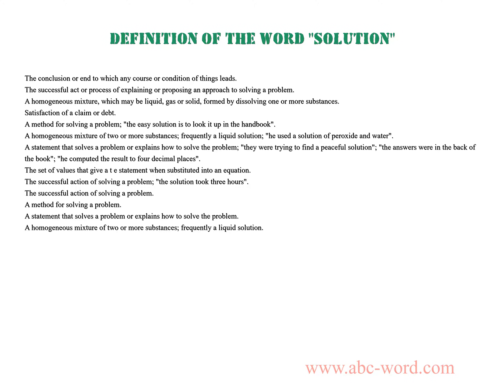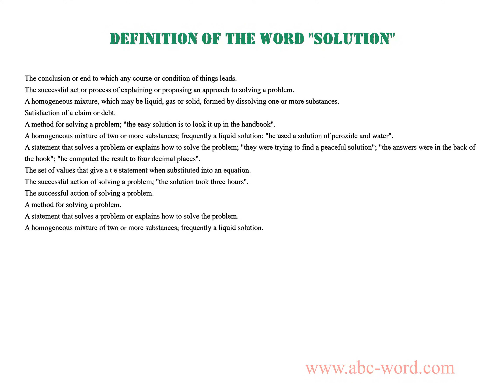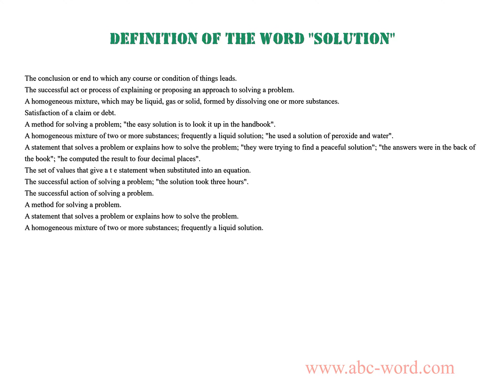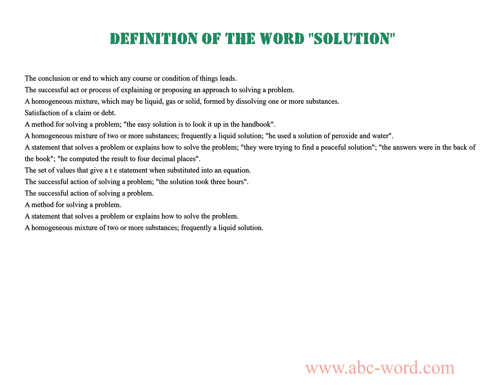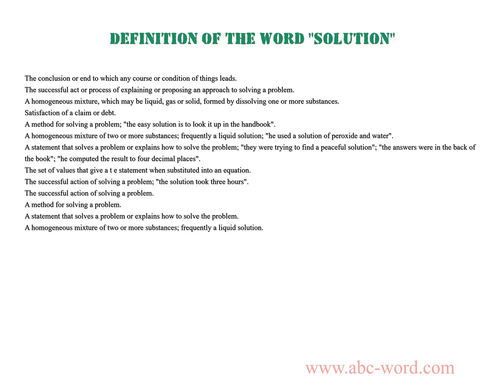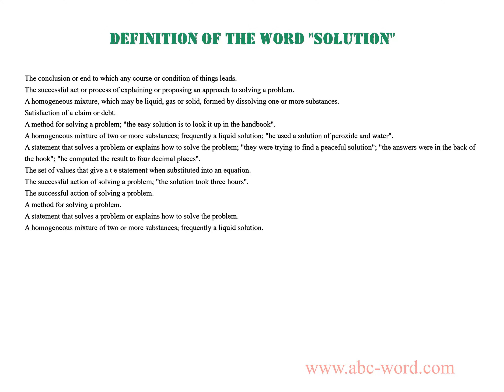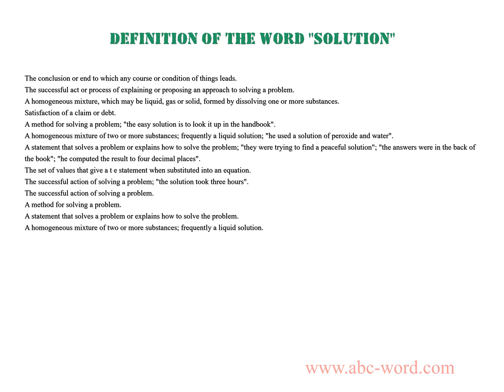Definition of the word "Solution"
you will find full information about this word "solution".
From the video you will learn the definition for the word solution. The lexical meaning of the word solution. What does the word solution mean? And much, much more...